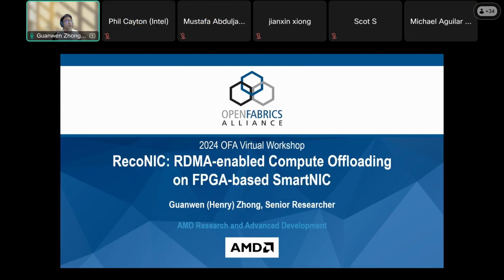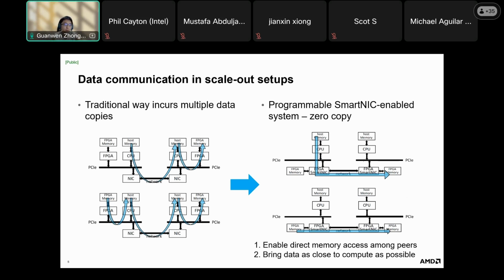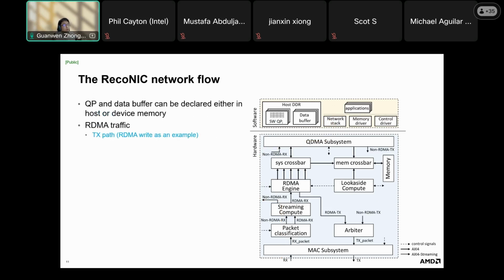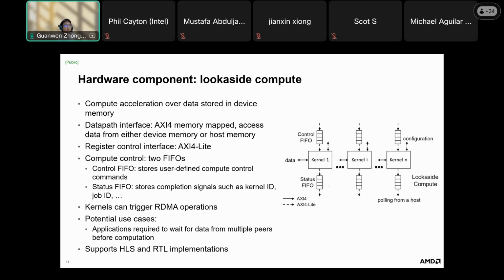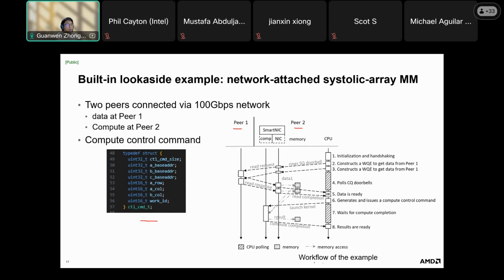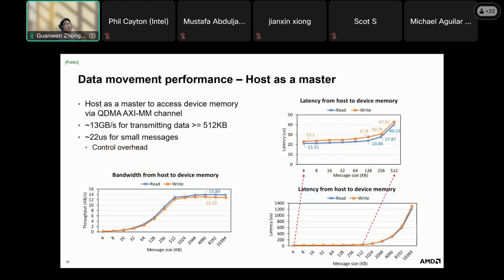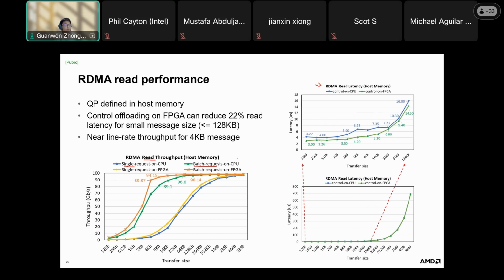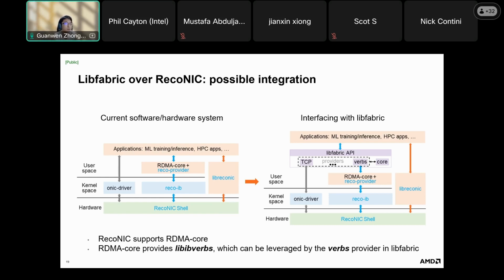OFA Virtual Workshop 2024 Day 2 Session 12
"RecoNIC: RDMA-enabled Compute Offloading on FPGA-based SmartNIC"
Speaker: Guanwen Zhong, AMD
10:45-11:15 am PT